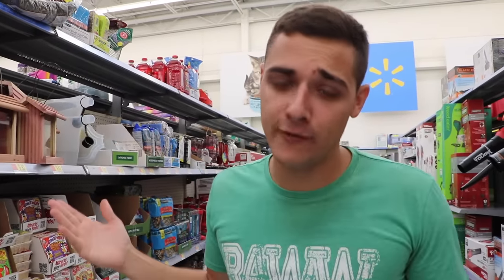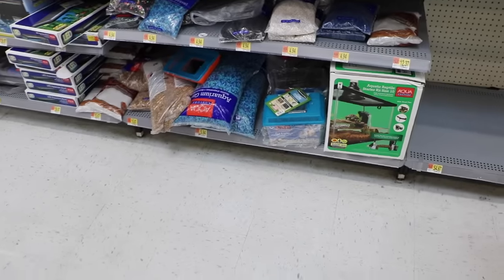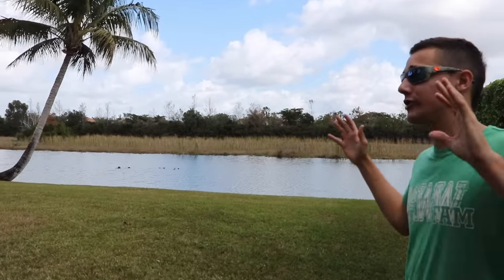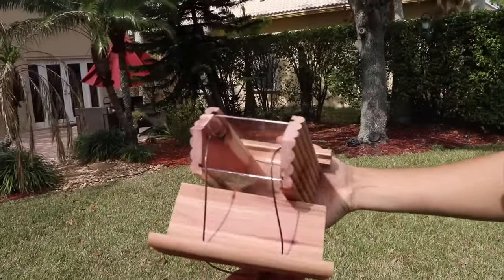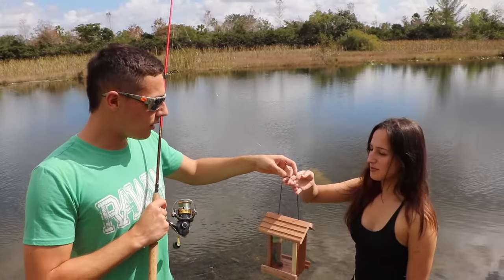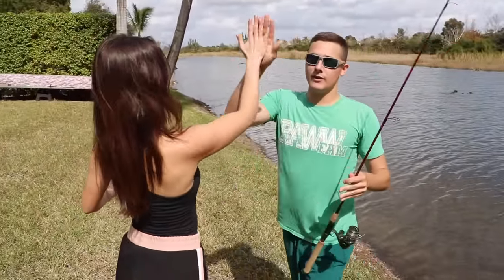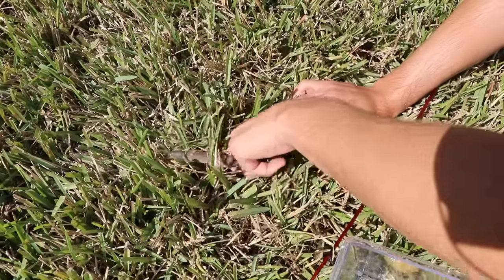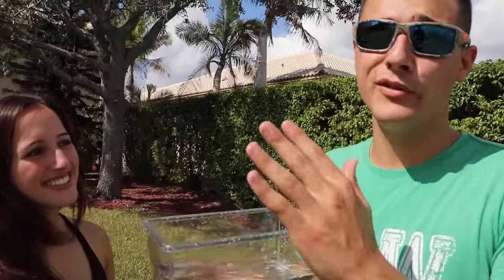ANGRY EEL Caught In FISH-TRAP!!